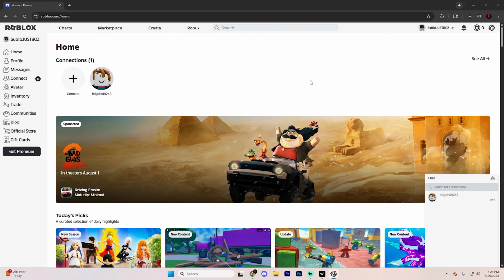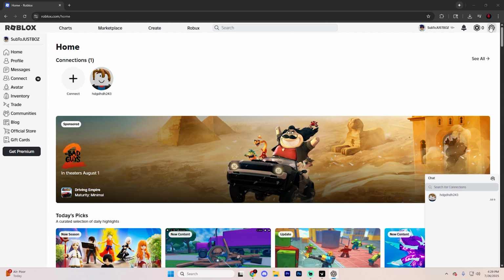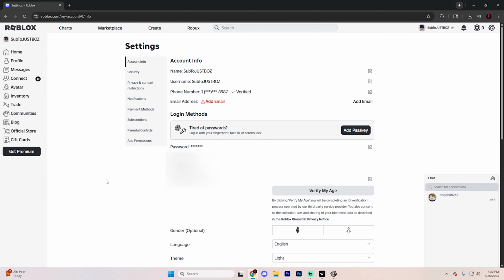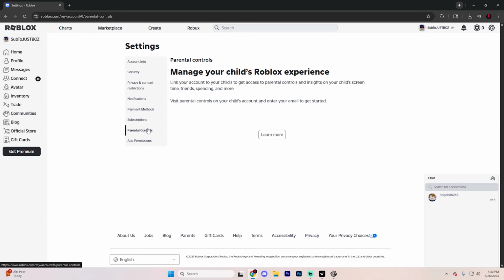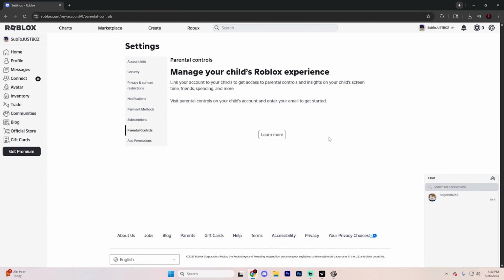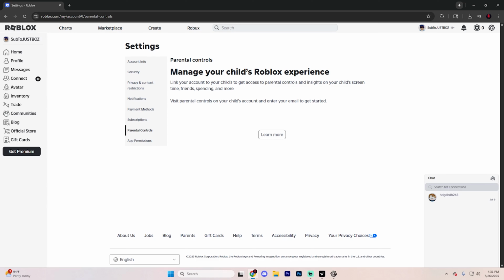How To Set Up Parental Controls On Roblox - Step By Step